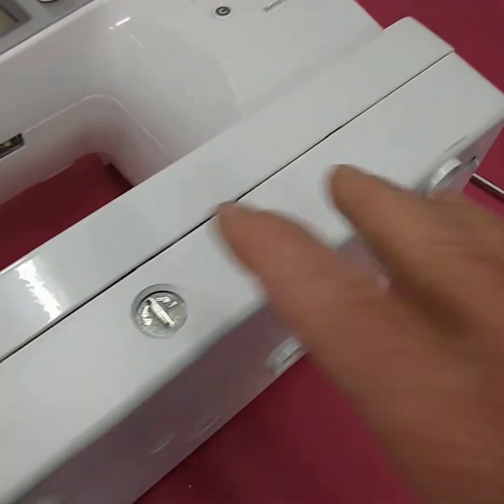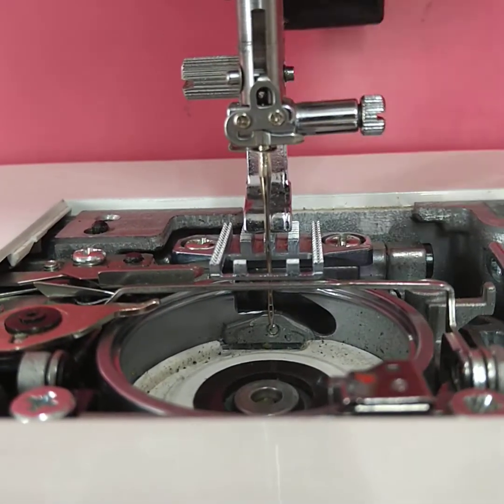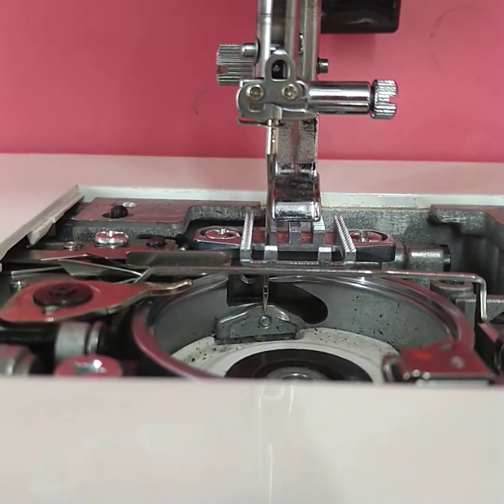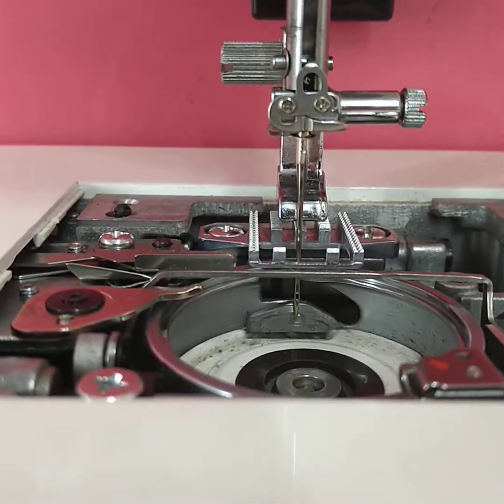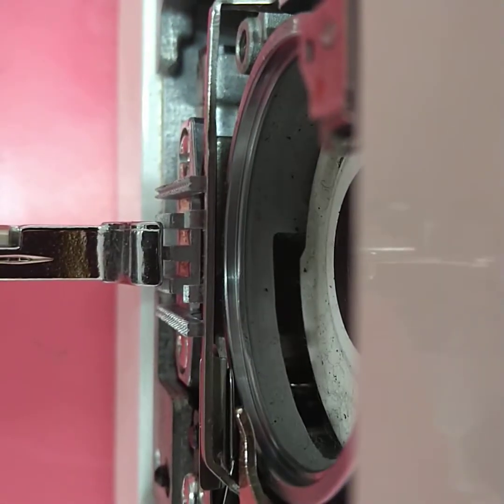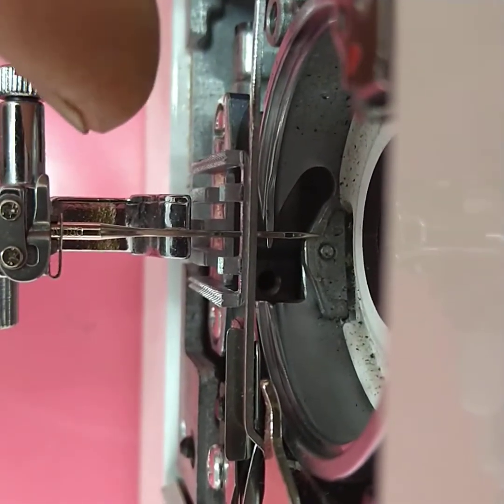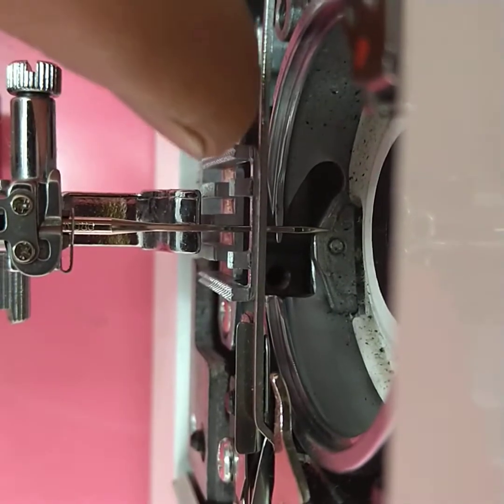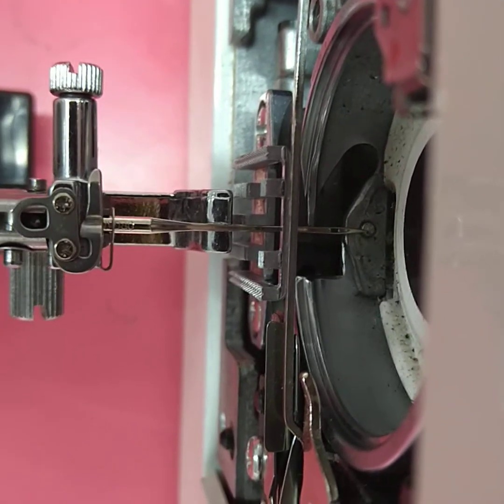janome mc 6700 re-timing.